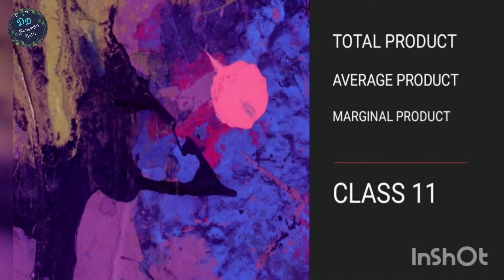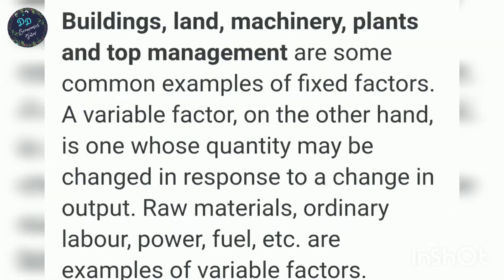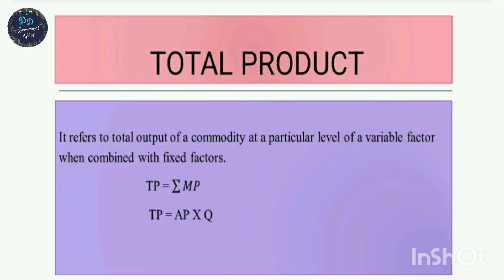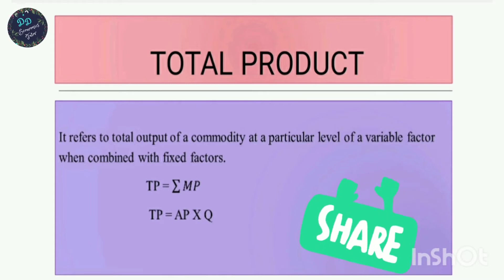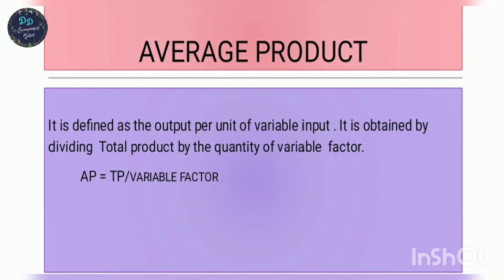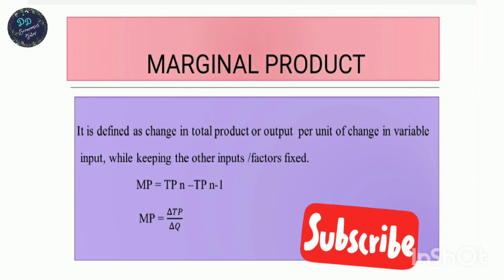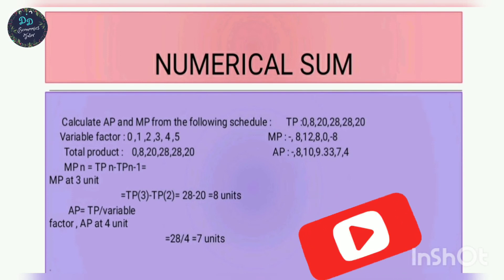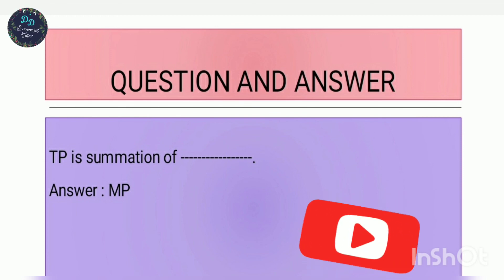Total, Marginal & Average product (in Tamil) .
fixed  factors and variable factors

total product

marginal product

average product

with numerical example

explanation in tamil

class 11 cbse microeconomics